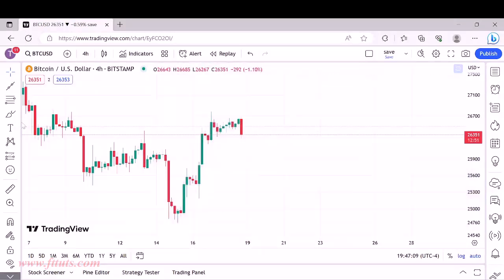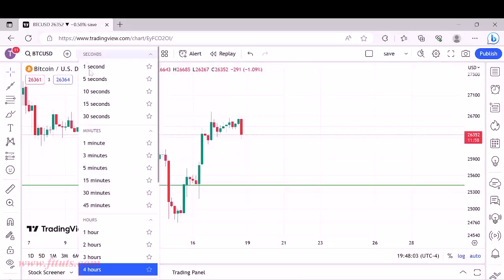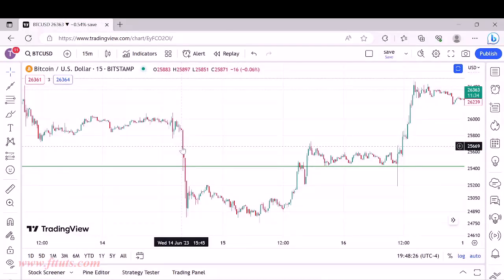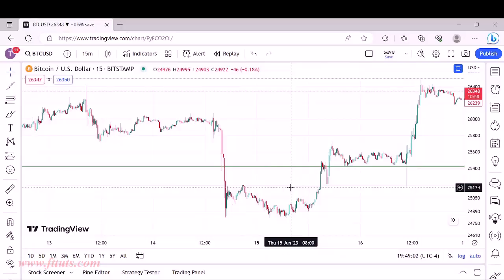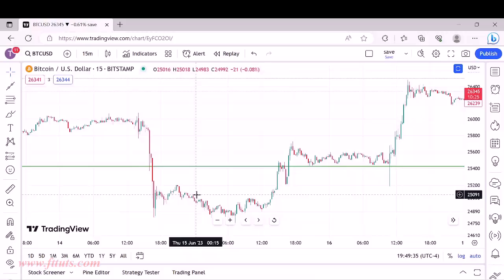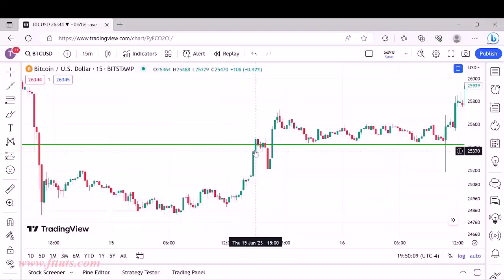5 Market Structure Lesson #5